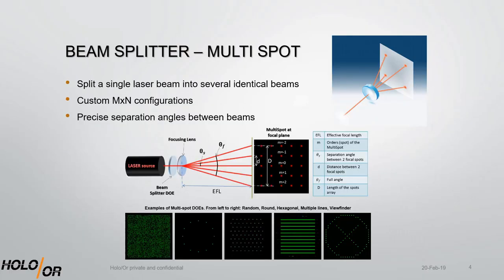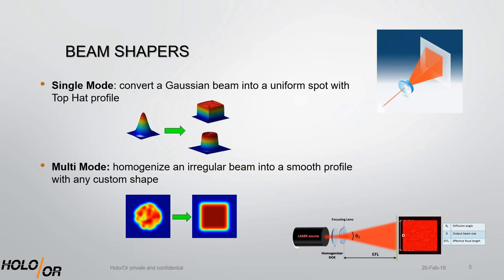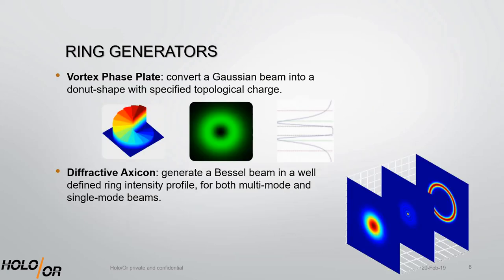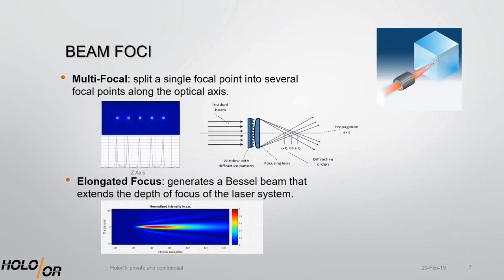Introduction to Diffractive Optical Elements (DOEs) by Holo/Or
Holo/Or (established 1989) is a world leading manufacturer of Diffractive Optical Elements  (DOEs) and microoptical solutions for high power laser applications.
In this video we present a short introduction to DOE technology, we introduce the main optical functions that can be achieved with diffractive optics, and give a quick brief on the main industrial applications that harness their benefits and advantages.